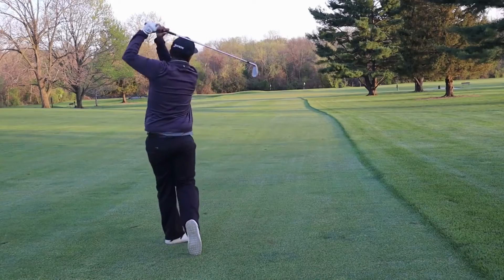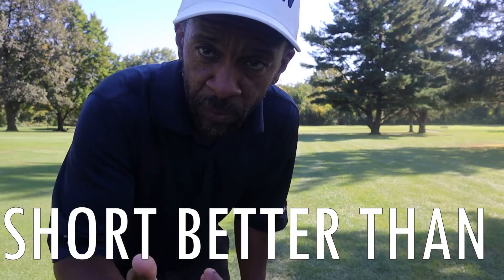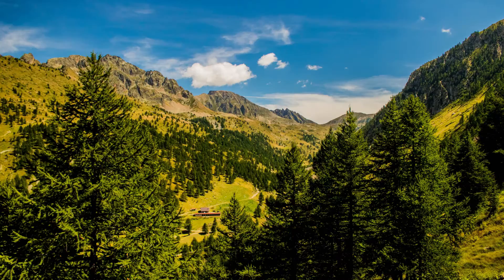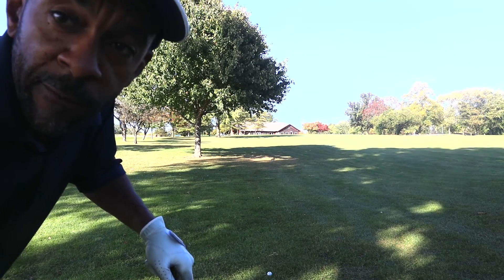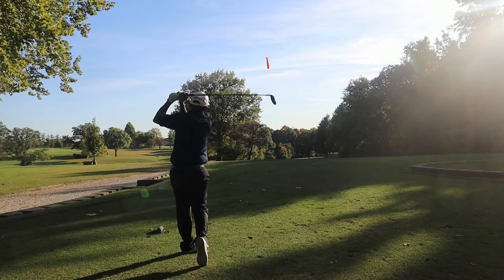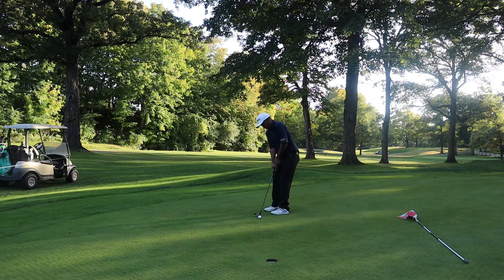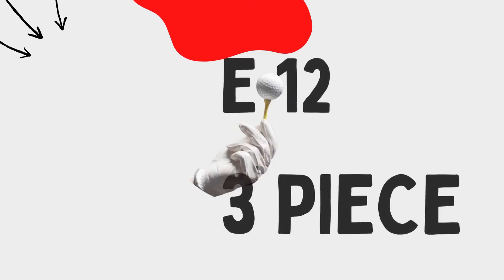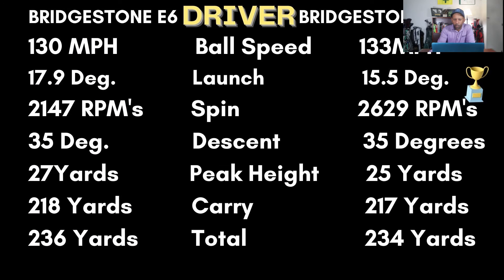Bridgestone E12 Contact Golf Ball Review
Today, I review another Bridgestone value golf ball. This is a 3 piece ball with a Surlyn cover. Bridgestone claims a raised dimple area allows 38% more contact with the clubface for longer straighter shots.

Bridgestone E12

My Driver
My Fairway Woods
My Hywood
My Irons
My Wedges
My Putter